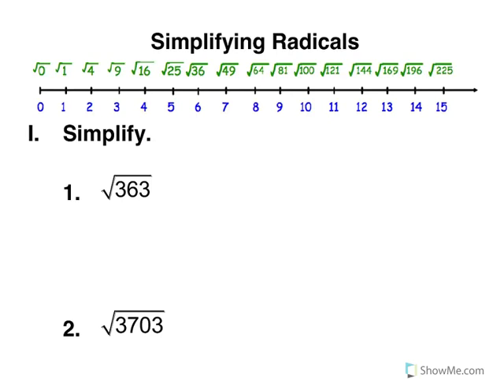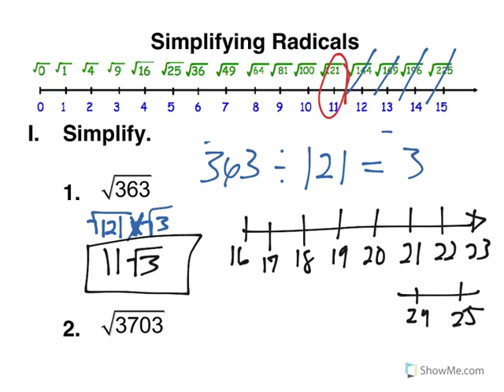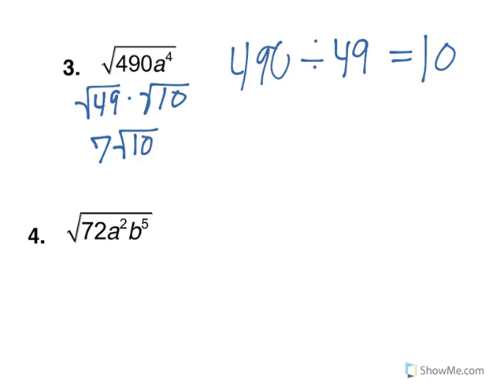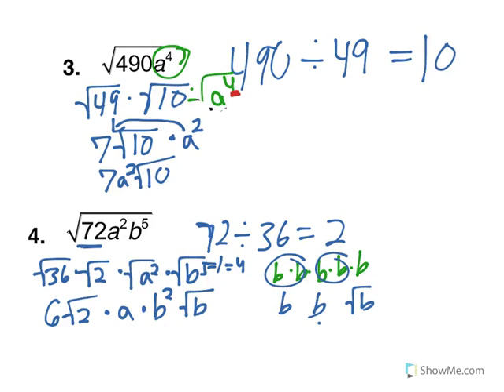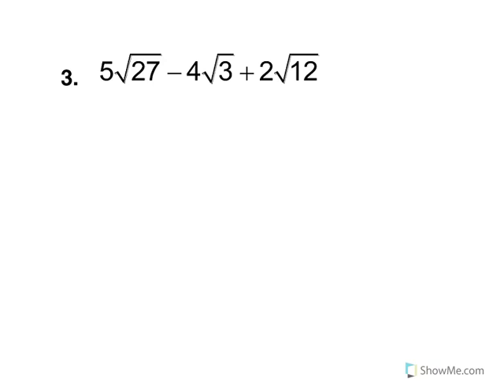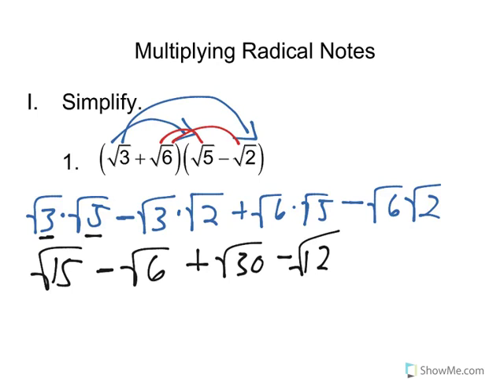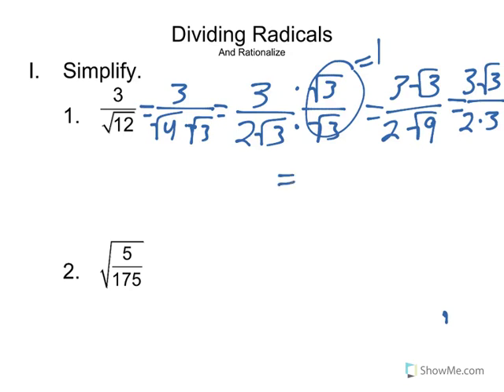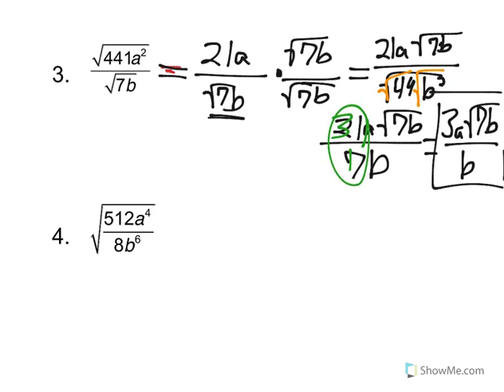9.0 Simplifying radicals